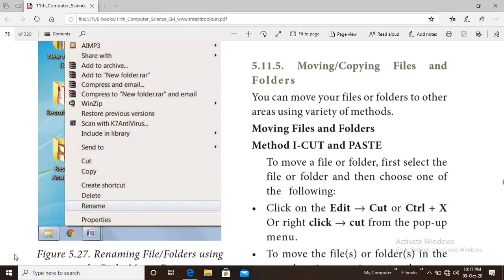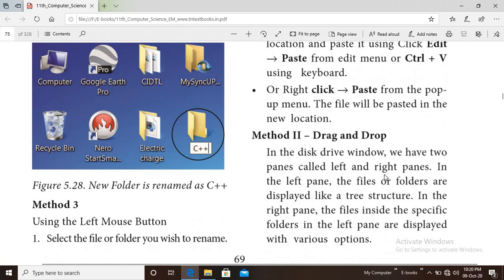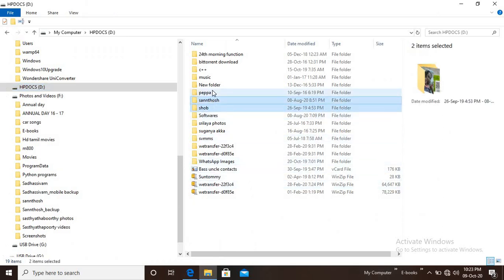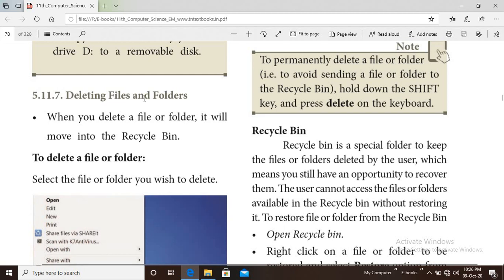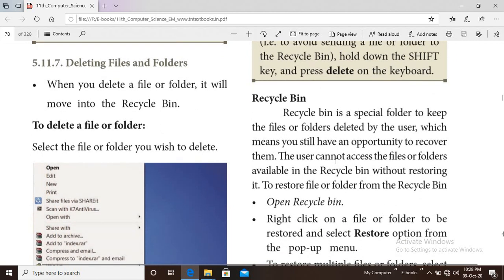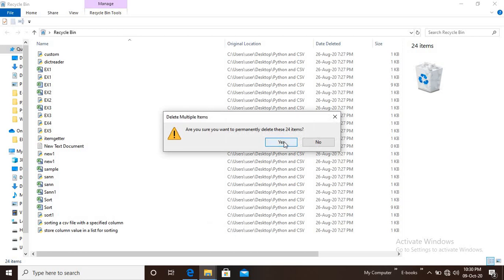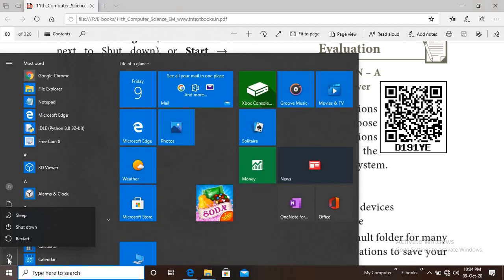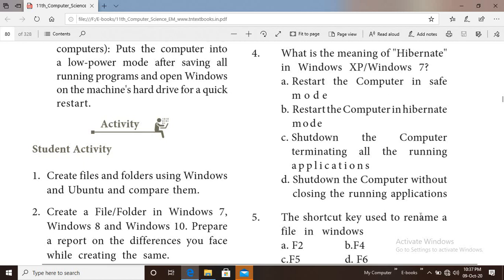11th Computer Science - Chapter-5 - Working with Windows Operating System(Part-3)